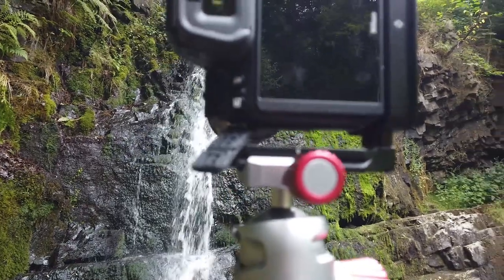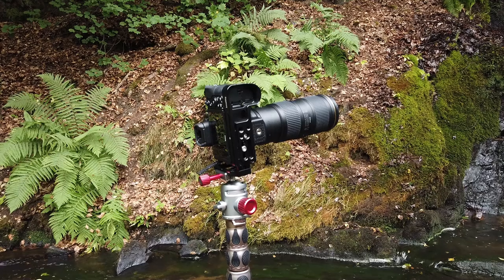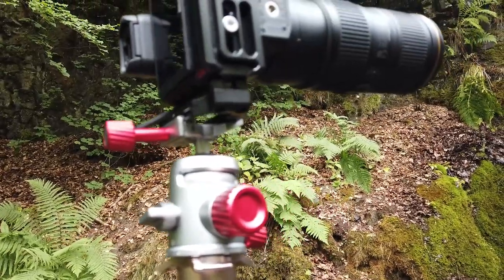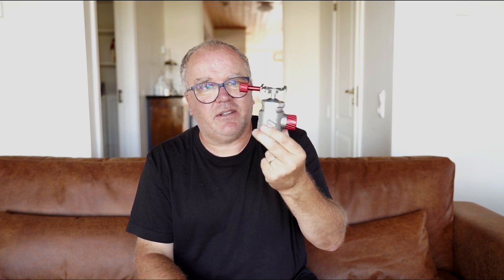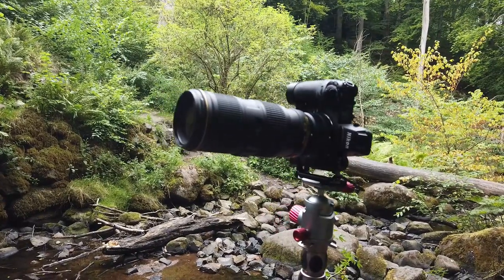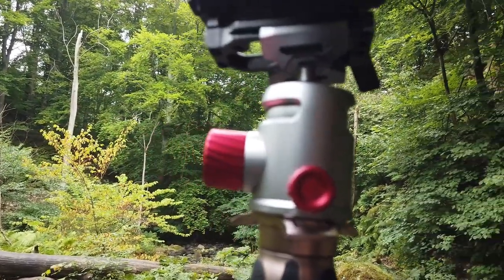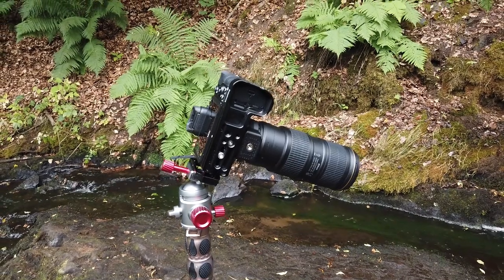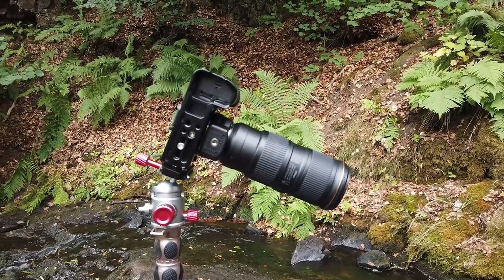Best BALLHEAD for 100$ 2020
Colorado Tripod Company recently sent me the small Highline Ballhead in aluminium.

I have been blown away by the quality of this product for 100 dollars!

Please view `real world´review in around 5 minutes and let know what you think.